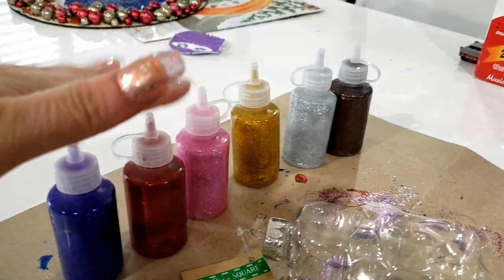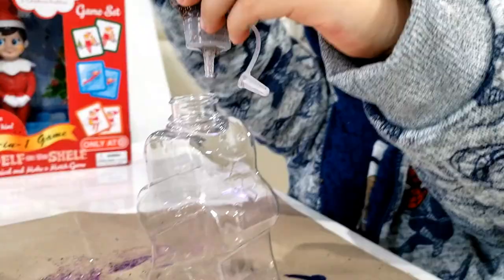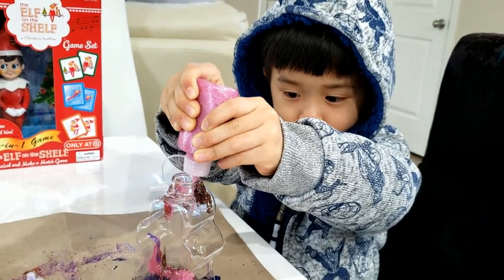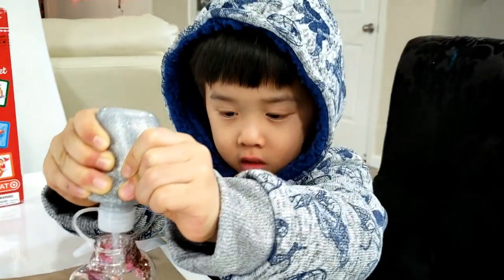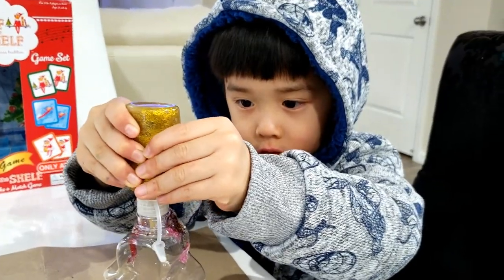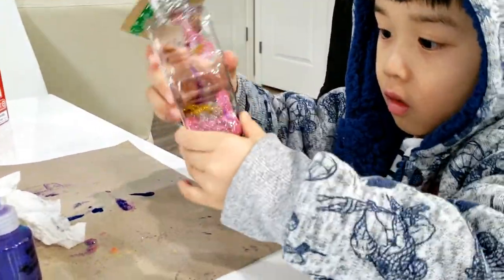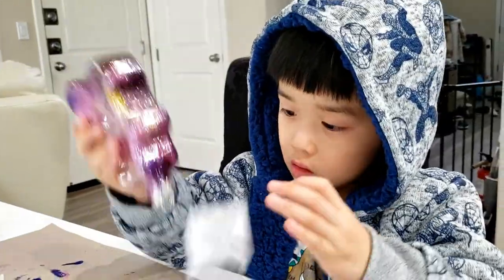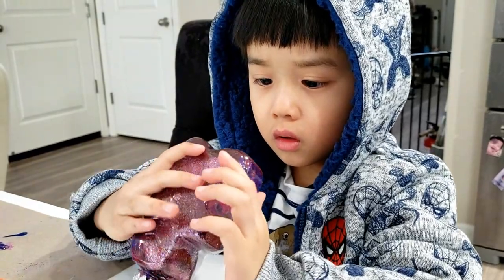DIY DOLLAR TREE CHRISTMAS ORNAMENTS CRAFTS FOR KIDS DIY NINJA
In this video, baby and I make DIY Christmasornaments using only DollarTree supplies. My son is obsessed with glitterglue so this craft was perfect for him. He had so much fun squirting in every color glitter glue we had and shaking it around the the gingerbreadman ornament.

Redbubble-  @tre_ninja_
Teespring - @diyninjadesigns

ALL THINGS GADGET AND GIZMOS-
Zoprovo CS254 Smart Watch
MOTAST AKA HERO BAND III
MINI MICROPHONE

ALL THINGS CUBING-
Mirroed Cube Set

All Things Nails-
BEETLES TOP IT OFF TOP COAT
NANO TAPE FOR PRESS ON NAIL STANDS
CHRISTMAS NAIL FOILS
LED FLASHLIGHT
BEETLES BASE AND TOP COAT
Cute Candy Slime Charms
Mini Pom Poms
Tiny Nail Magnets
Waterproof Nail Adhesive Sticky Tabs
AORAEM SHORT Coffin Nails
BTA|RTBOX Coffin Nails
MODEDLONES FOIL GLUE Kit
HOLO GLITTERF GEL POT KIT
Nail Practice Stand
Bling Nail Glue Gel Kit
200 pcs Nail Foil Transfers

ALL THINGS RESIN
Silicone Keycap Molds
Resin Silicone Comb and Mirror Mold Set
Alcohol Ink For UV and Epoxy Resin
Gummy Bear Silicone Mold
JDICTION Uv Resin
UV Nail Lamp

UV and Epoxy Resin SIlicone Tool Kit
Limnio 500 mg UV Resin
Faceted Bead Mold kit
Resin SIliucone Tools and Mat
UV Nail Lamp
UV Resin Alcohol Ink

ALL THINGS STICKER CRAFTS-
PAINT BY STICKER ZOO ANIMALS
Paint By Sticker CHRISTMAS
Paint By Sticker Masterpieces

ALL MECHANICAL KEYBAORD PRODUCTS

WHITE AND PURPLE BLANK PBT KEYCAPS-

ROYAL KLUDGE RK71 MECHANICAL KEYBOARD

CHOME ELECTROPLATED METAL PBT GAMING KEYCAPS

EVERYTHING YOU  NEED FOR SUBLIMATION
DYE PRESS POLY T PLUS
Toddler Kids Polyester Socks
Sublimation Neck Gaiter Blanks
Sequin Flip Pollow Sublimation Blank
Epson Eco Tank ET2760
Cricut Easy Press 2
Asub Sublimation Paper
Butcher Paper
Sublimation Ink
Lint Roller
Heat Press Mat
Heat Press Tape